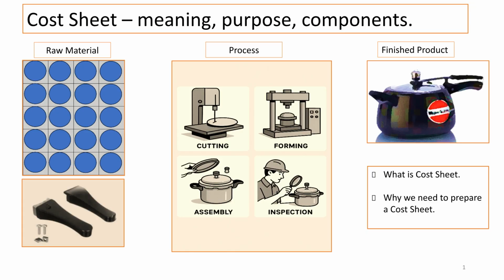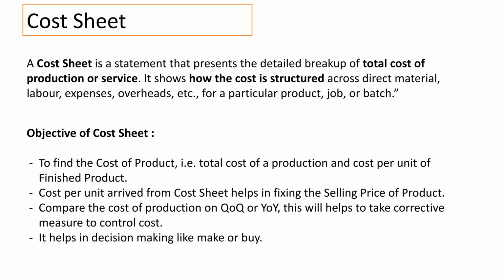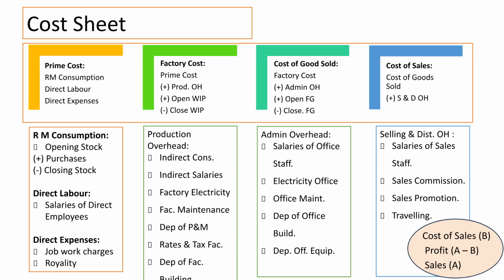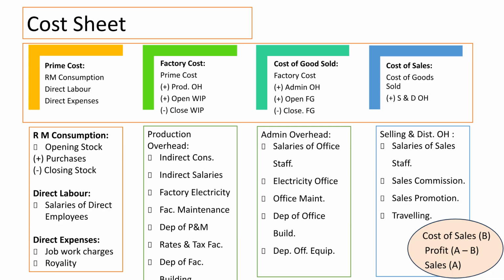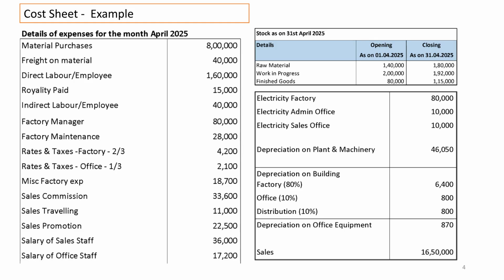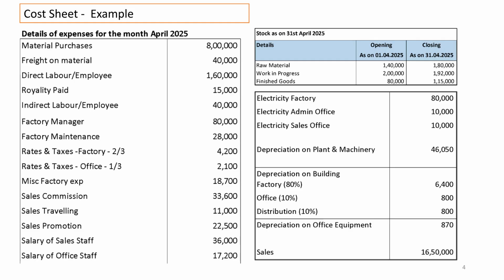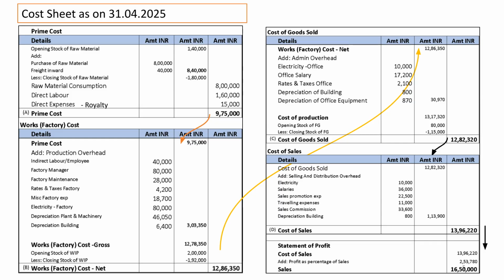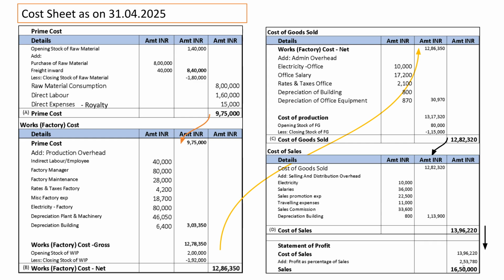Cost Sheet Explained | Meaning, Purpose & Components | CMA Inter | CA Inter | CS Executive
Welcome to Arthaprabodhini!
In this video, we’ll understand the Basics of Cost Sheet — one of the most important topics in Cost Accounting for CMA, CA, and CS students.

Topics Covered:
What is a Cost Sheet?
Why do we prepare a Cost Sheet?
Components of a Cost Sheet – Prime Cost, Factory Cost, Cost of Production, Cost of Goods Sold & Cost of Sales
Step-by-Step Example of Cost Sheet

Ideal for:
CMA Inter | CA Inter | CS Executive | B.Com | Cost Accounting students